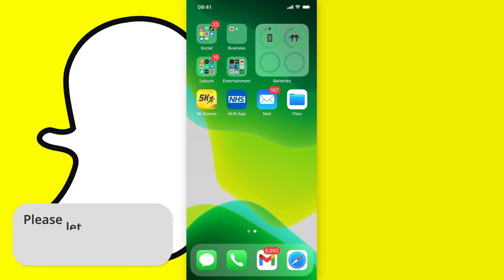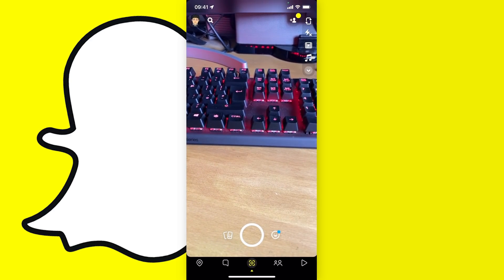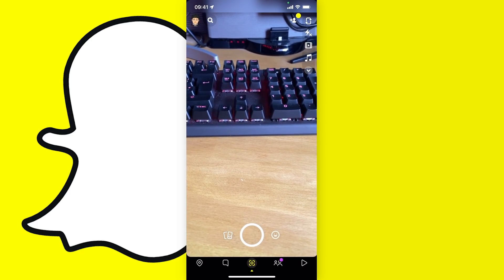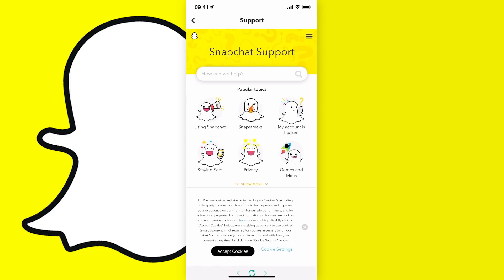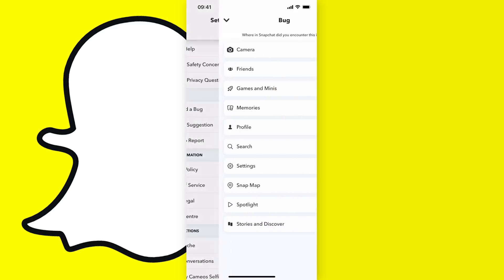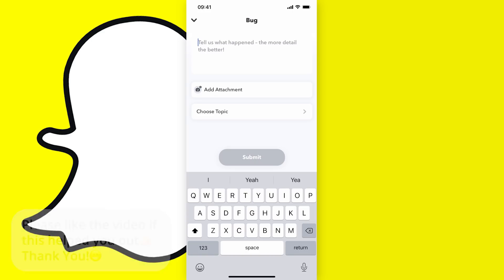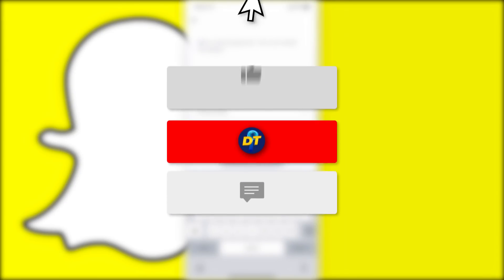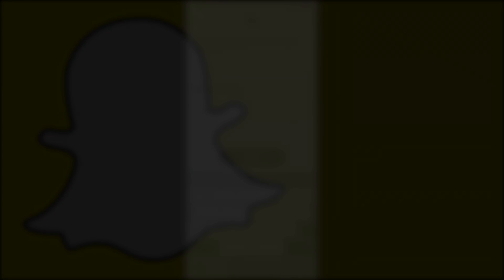How to Change Username on Snapchat (2022)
Learn how to change your username on snapchat.

In this tutorial i show you how to change your username on snapchat from within the app, this works for both iOS and android.